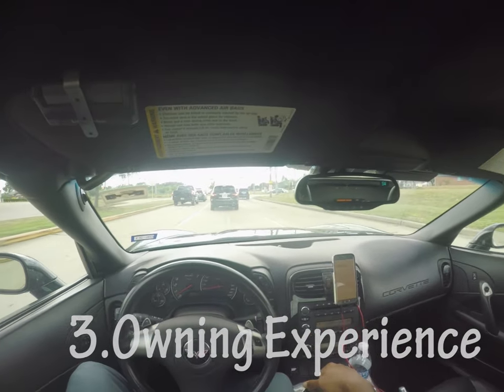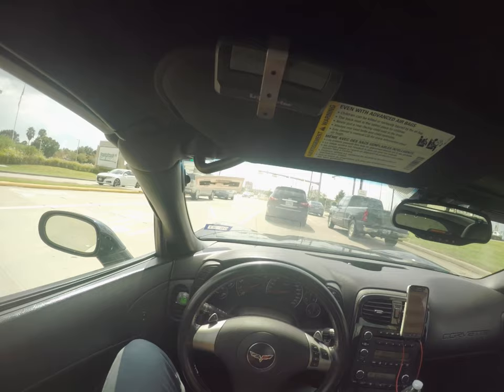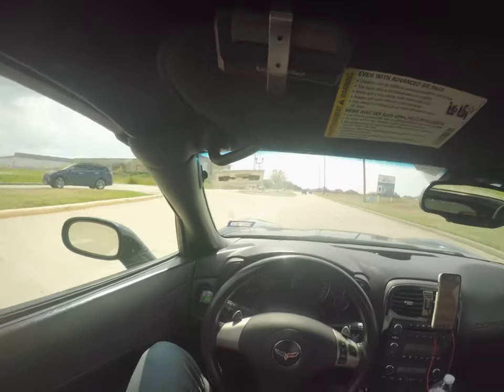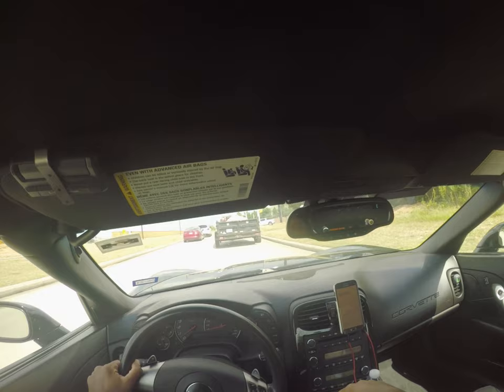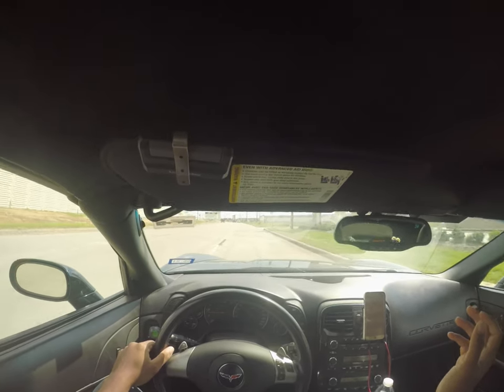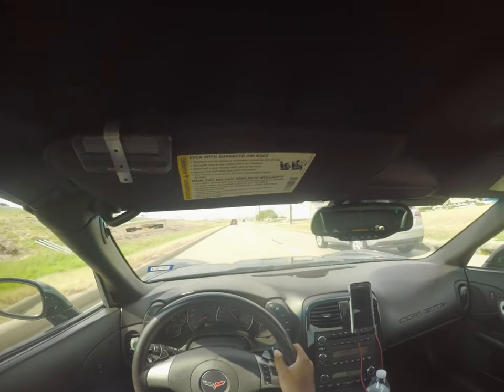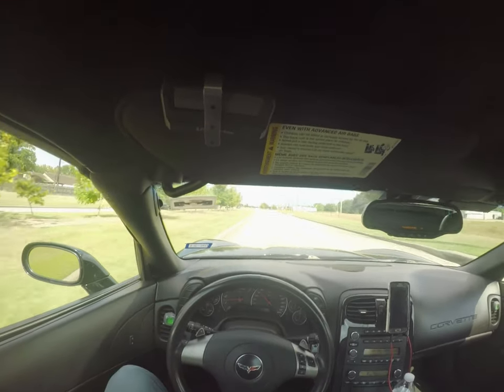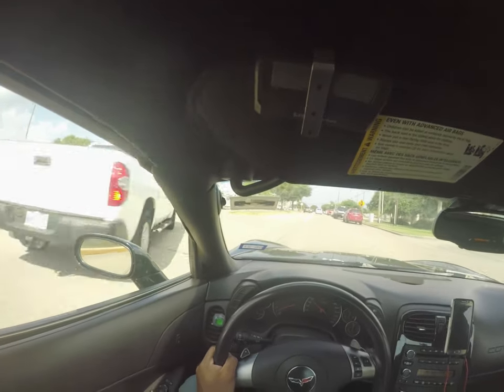My Carvana Experience/ Review W/(Buying a Sports Car)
This video covers my review/experience with Carvana. Not too long ago I purchased a sports car from Carvana, and I thought it would be beneficial for people out there who may have concerns or questions to share my experience. Hopefully this video helped some of you out. Stay safe.

 NO INTENTIONS OF COPYRIGHT.